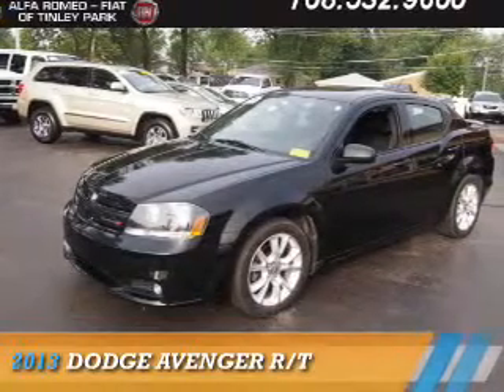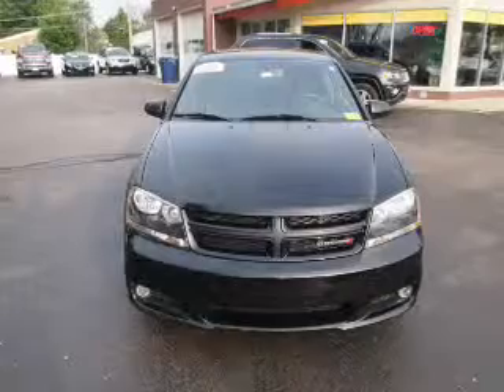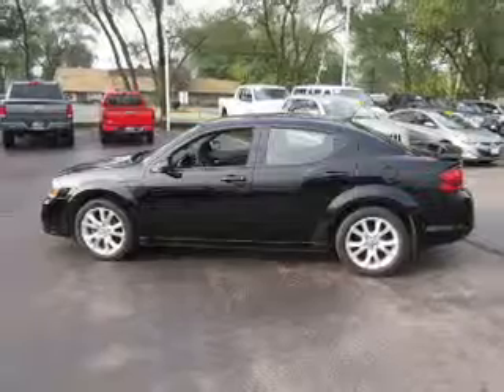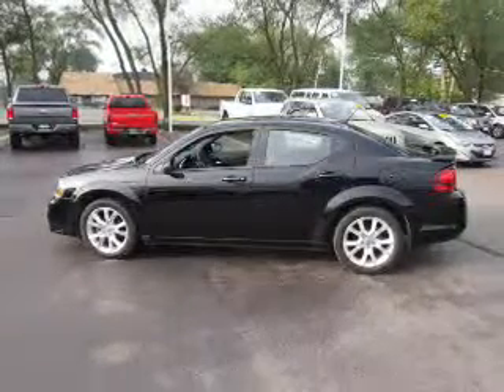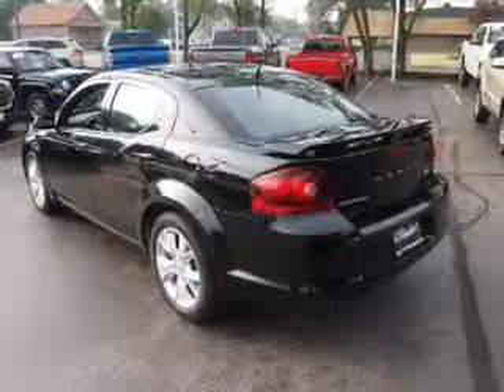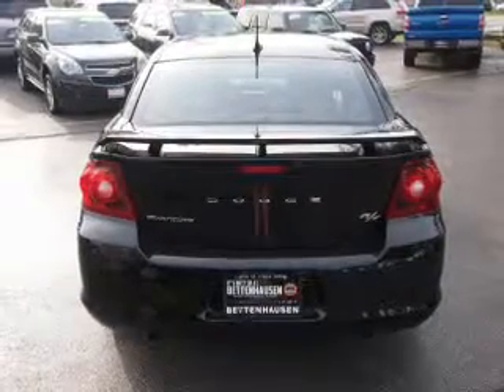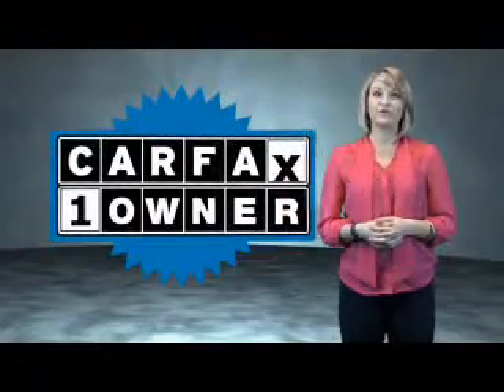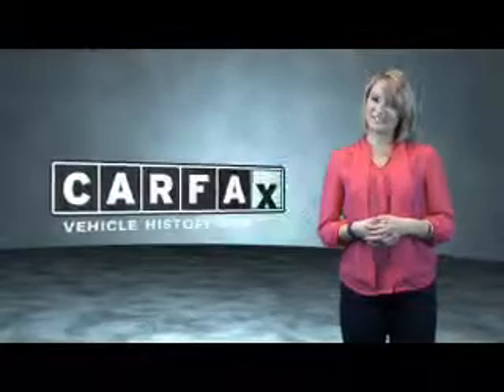2013 Dodge Avenger F4542 - Tinley Park IL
Year: 2013
Make: Dodge
Model: Avenger
Trim: R/T
Engine: 3.6 liter 6 cylinder FWD
Transmission: Automatic
Color: Black
Mileage: 30776
Address:
17514 Oak Park AvenueTinley Park, IL 60477
VIN:1C3CDZBG2DN587007